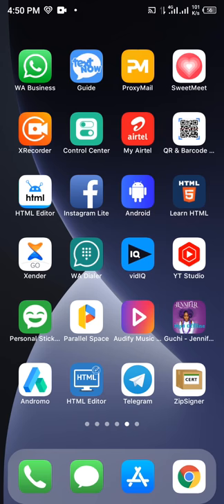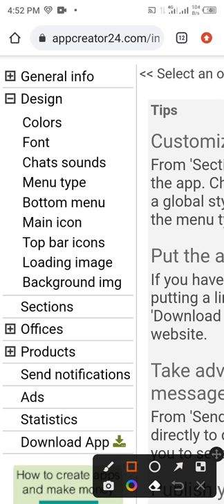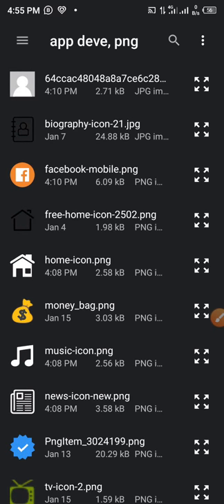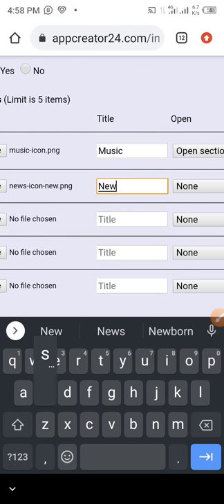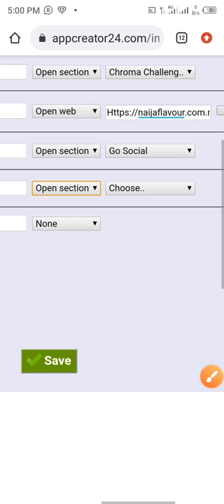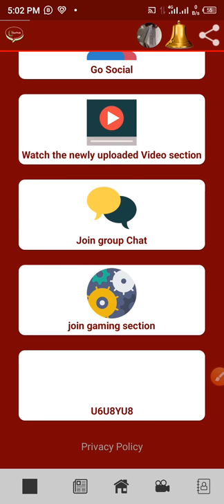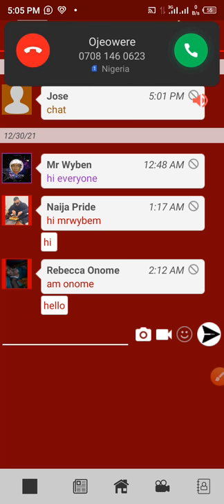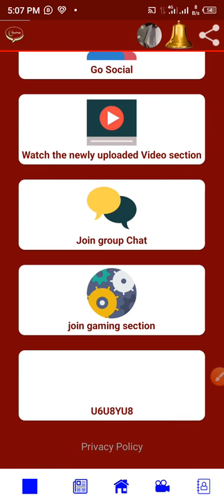How to put bottom menu in App creator 24 || App creator 24 tutorial || ads not showing appcreator24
In this video you will learn App creator 24 || how to put bottom menu in appcreator24 and App creator 24 tutorial || quize app in appcreator24 and earn money with admob in just a few minutes.
We treated  appcreator24 ads not showing in our previous video.

More tags:
Appcreator24 admob

If you need any of the bottom button usind above then ask of it in the whatsapp group